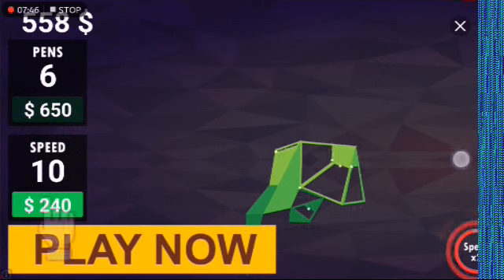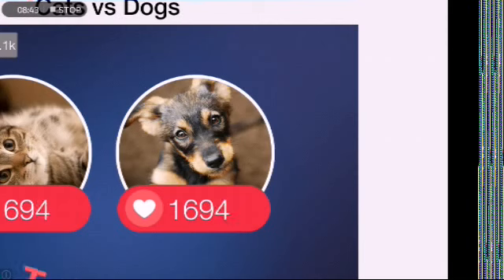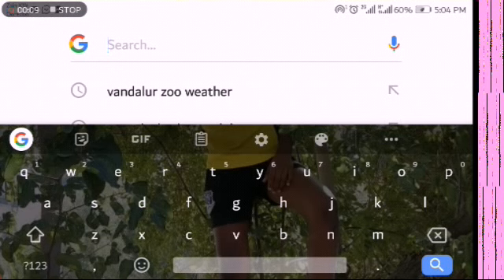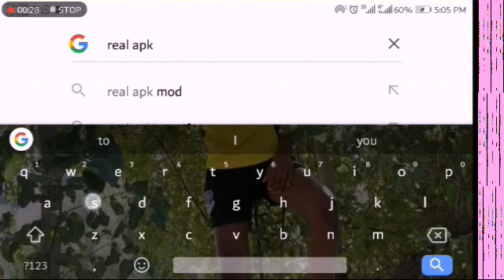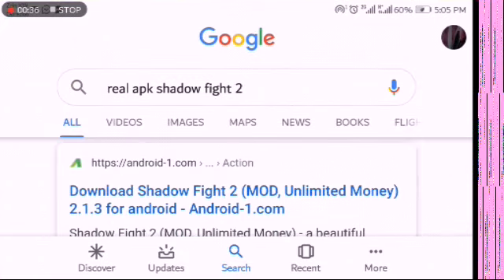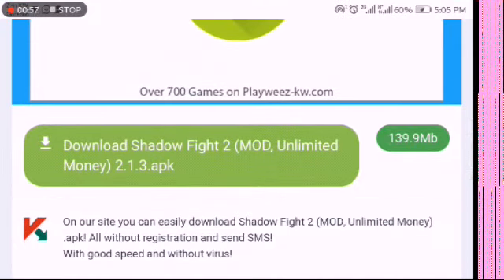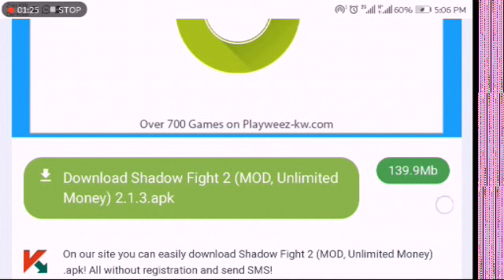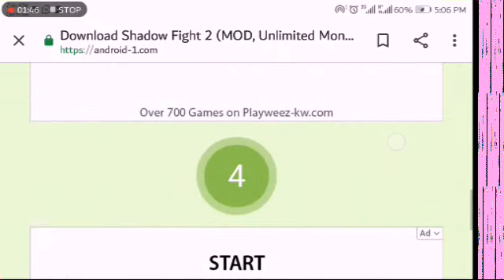Playing shadow fight